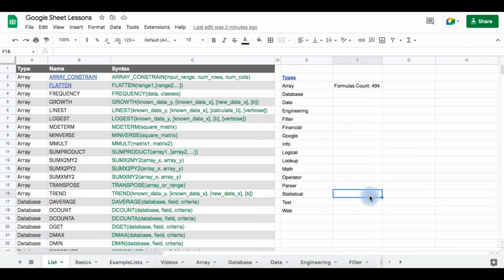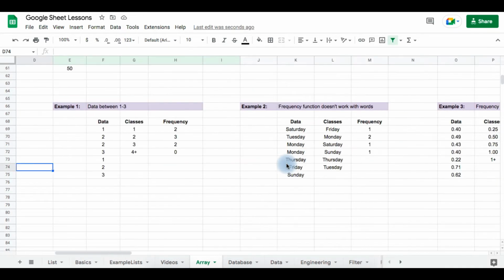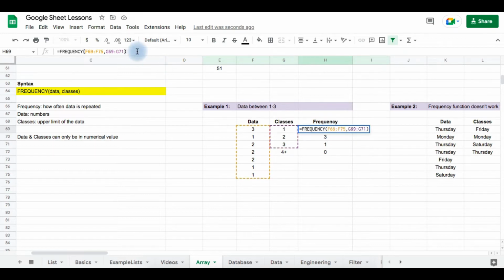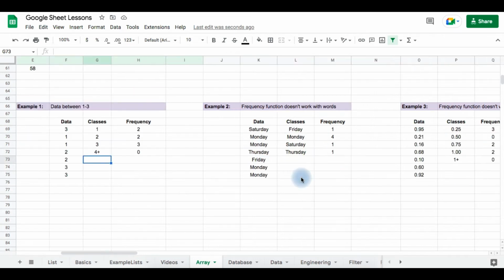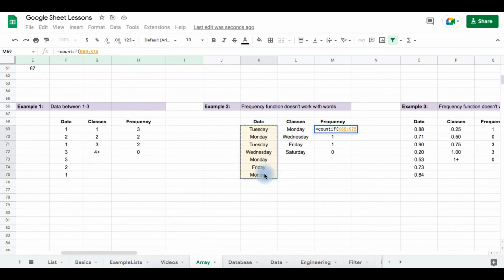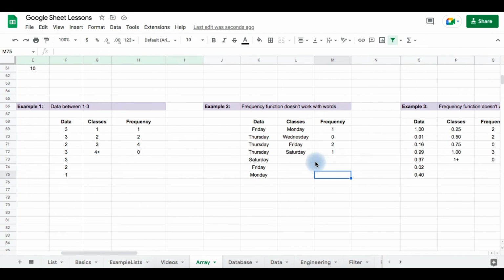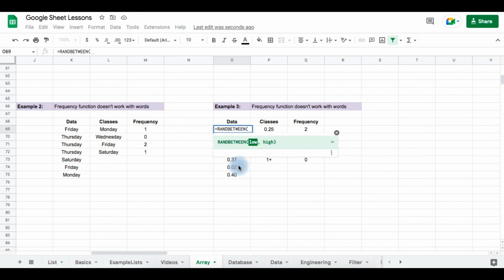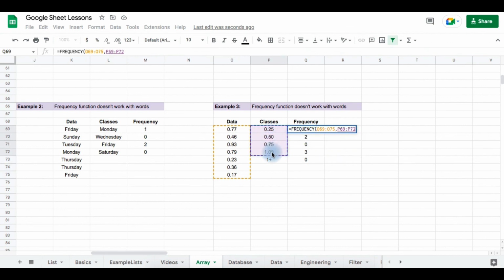Google Sheets - Array - Frequency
Aamir